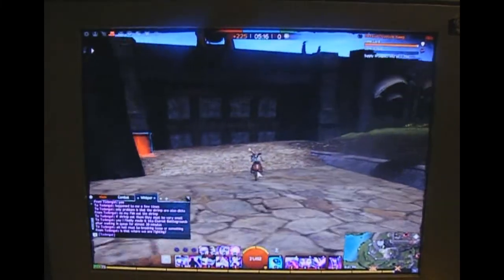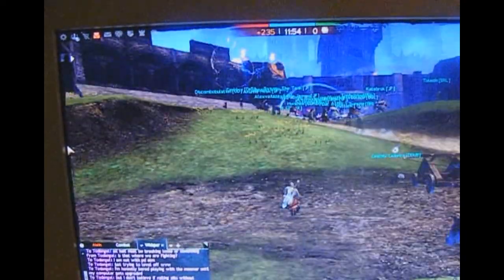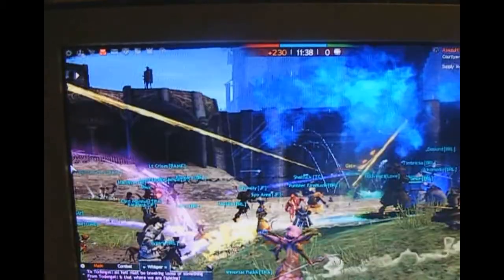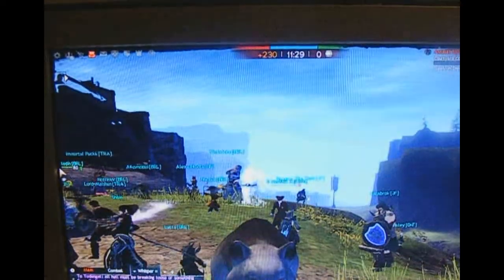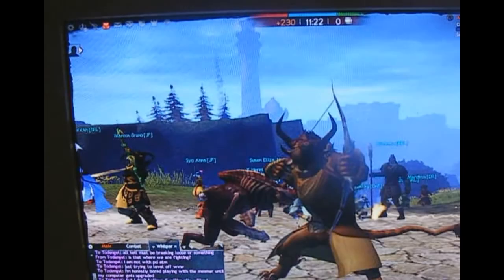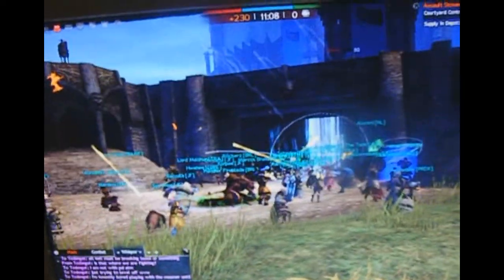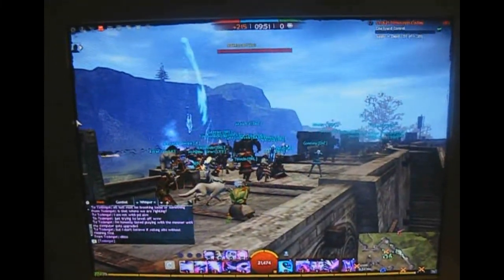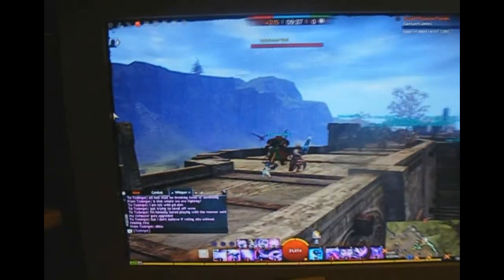mycomputersucks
I need a new processor :(